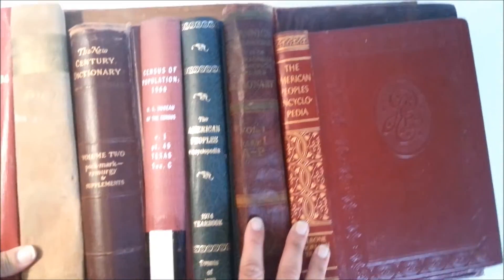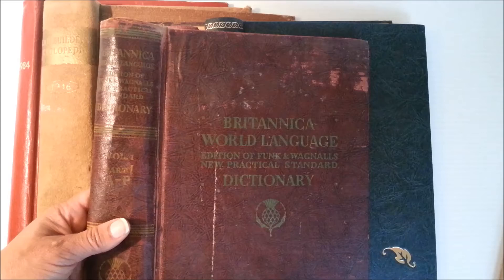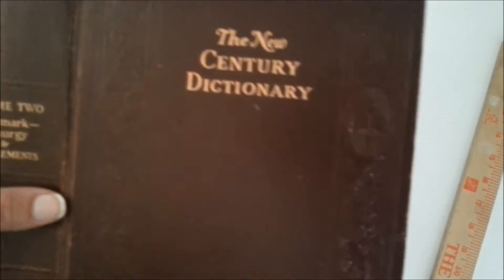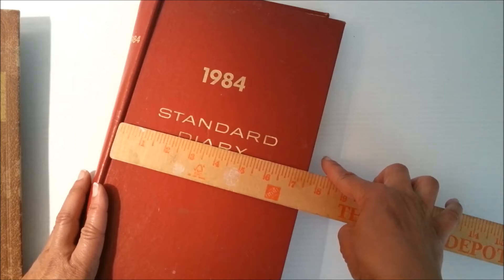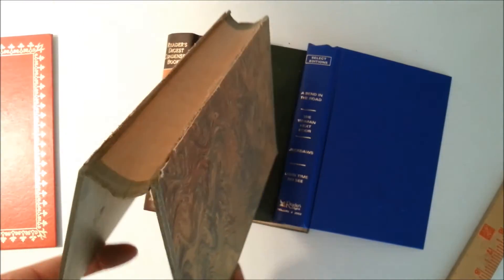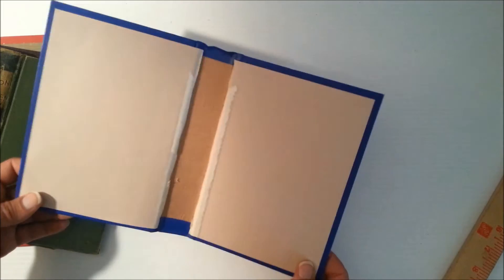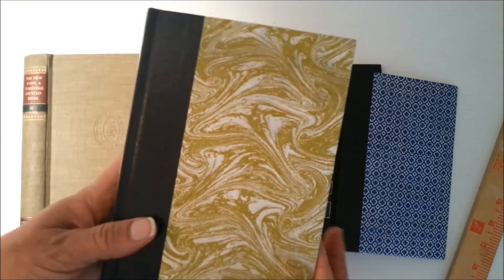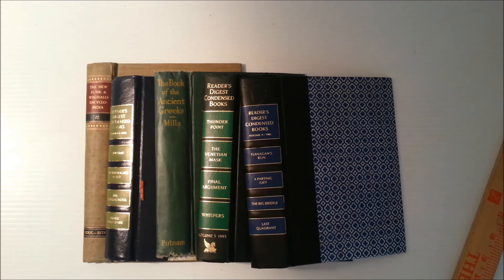Gutted Vintage Book Covers for Junk Journals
These books are all super for journal making or other art altering projects. Sizes vary. See my Etsy shop for details! These books will list 4-8-16.

**Check out Nicole B's channel - she's got some really pretty books ready for altering - some include the pages!

Her Etsy shop is here: